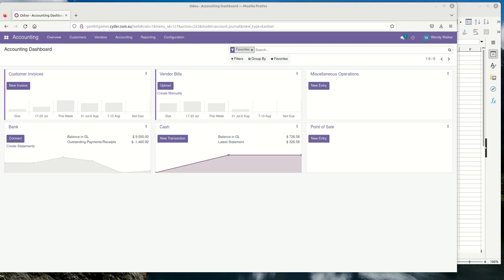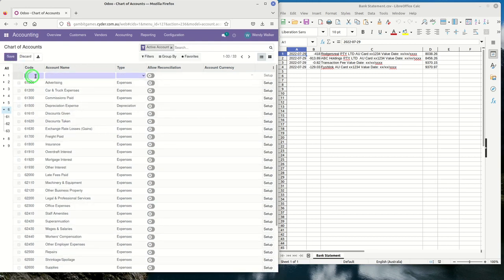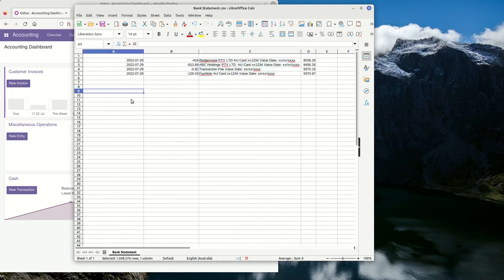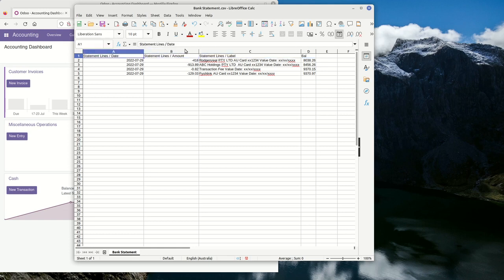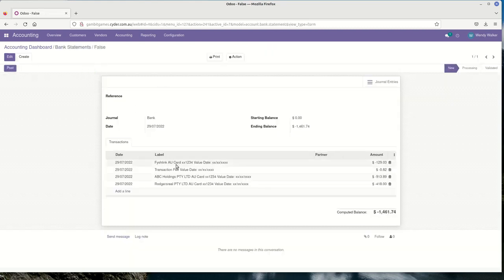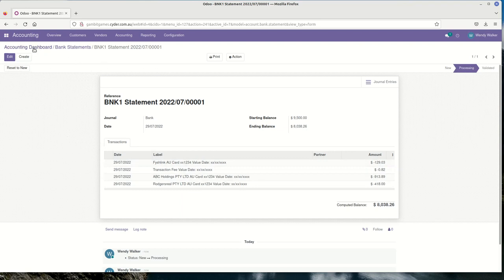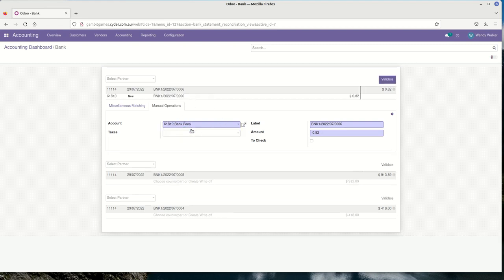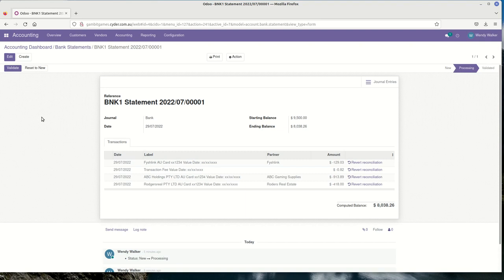Importing Bank Statements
In this lesson, we will prepare and import bank statements. We will then reconcile the transactions and learn how to process additional statement lines such as bank fees.